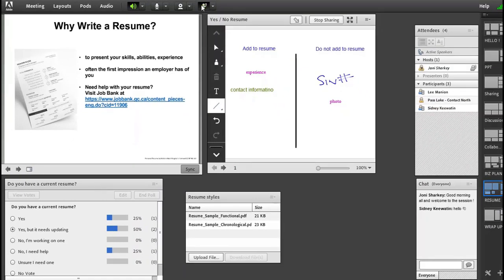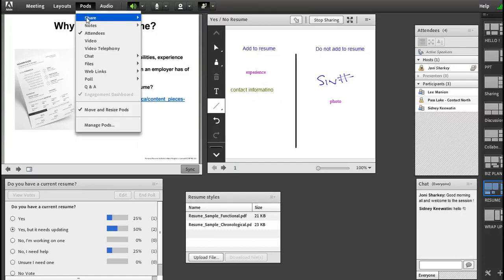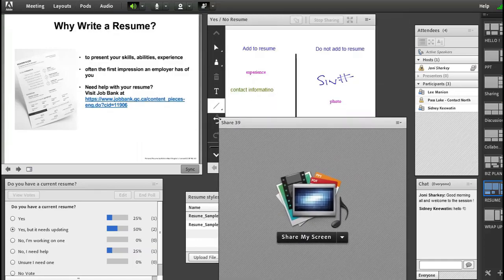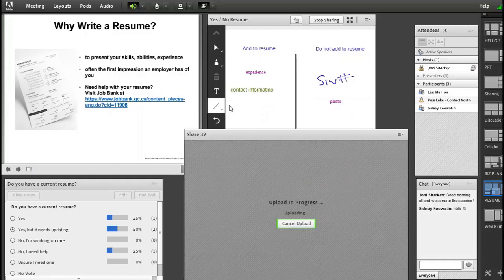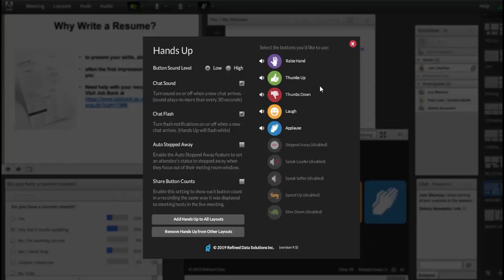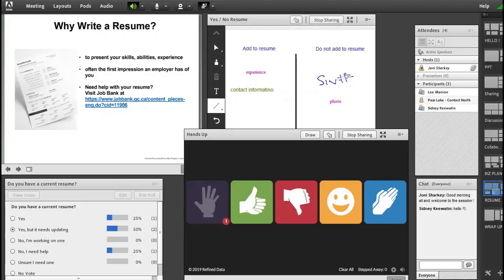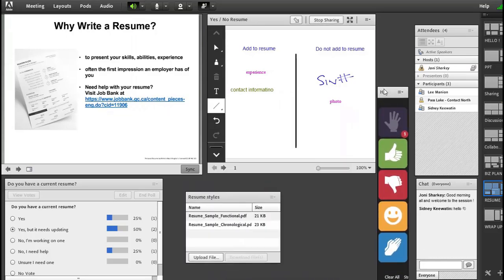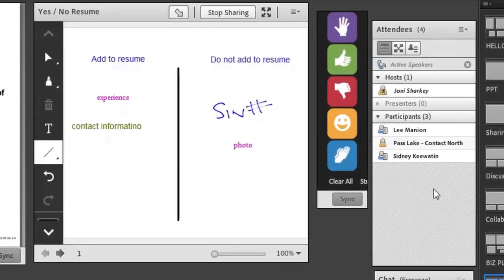Hands Up Communication Icons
A video describing how to use the Hands Up Share Pod for Adobe Connect Hosts supported by Contact North.